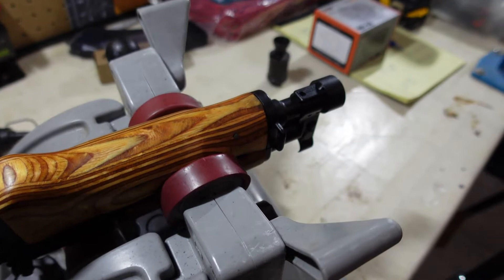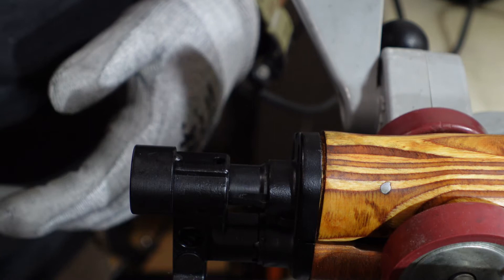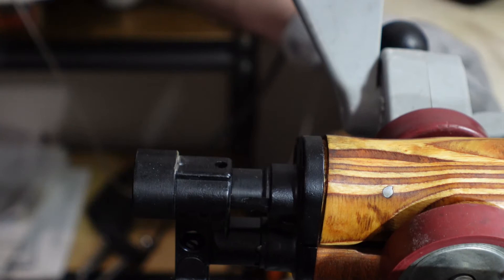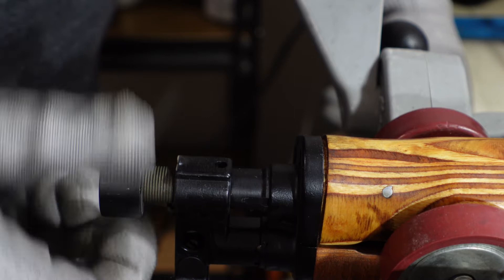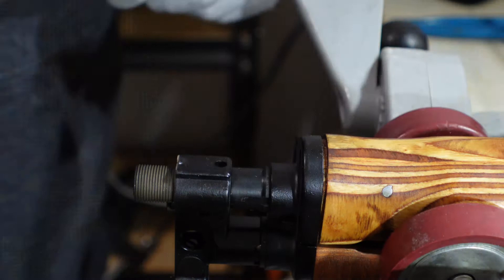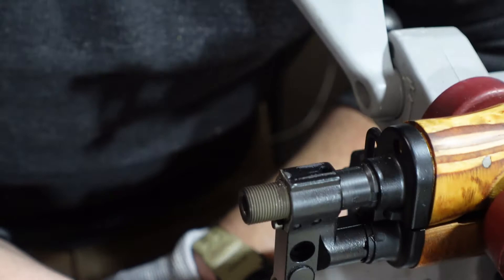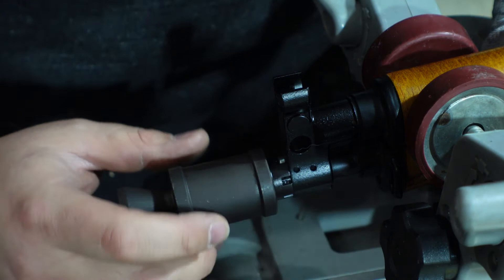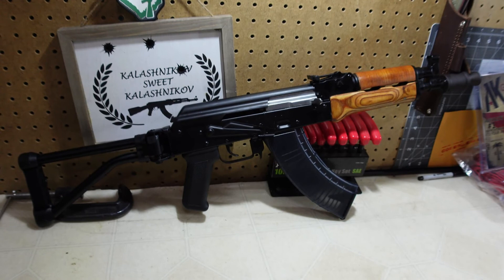Making the AK Pistol Useable Part 2 - Removing muzzle nut on Mini Jack AK Pistol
Cutting the tack weld off the nut and cleaning it up for booster installation